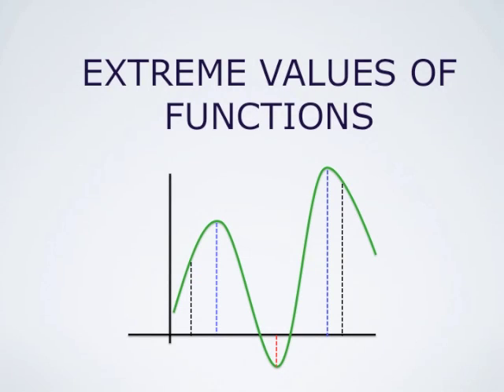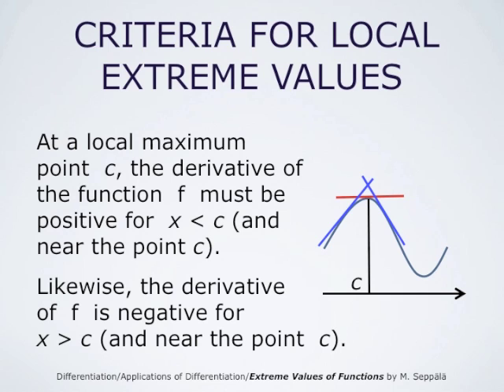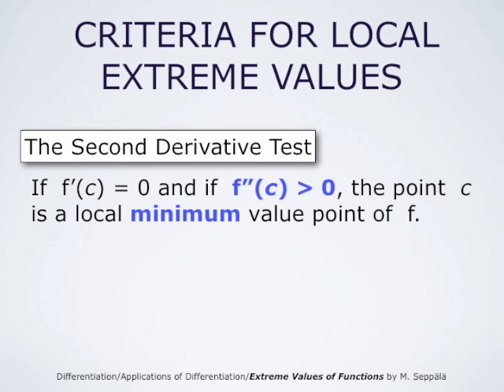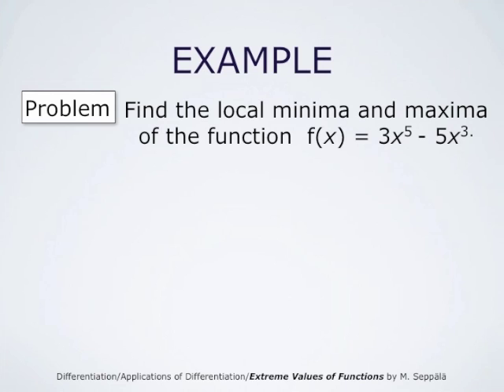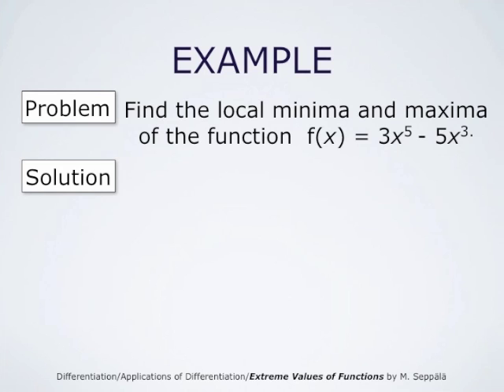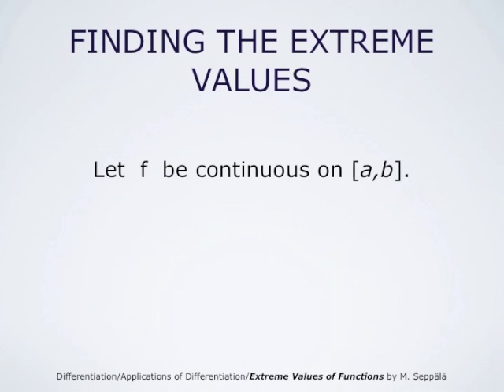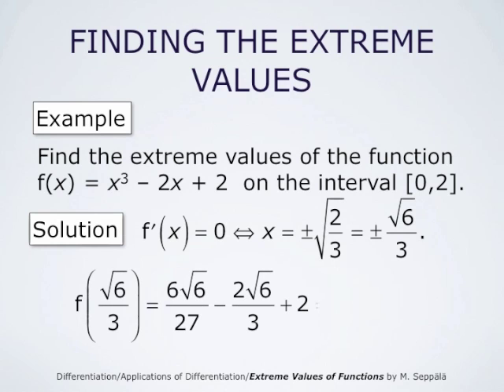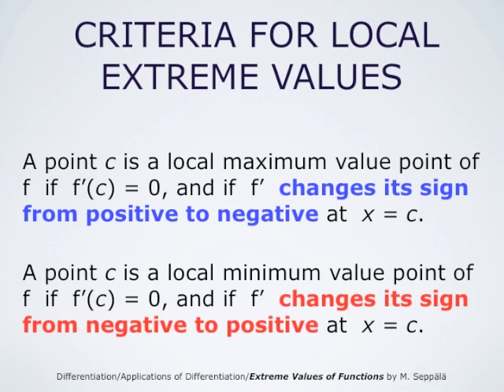Extreme Values of Differentiable Functions